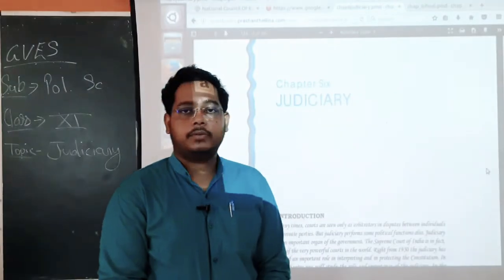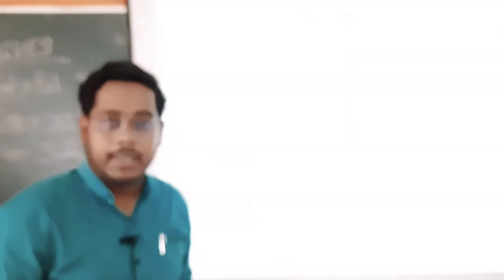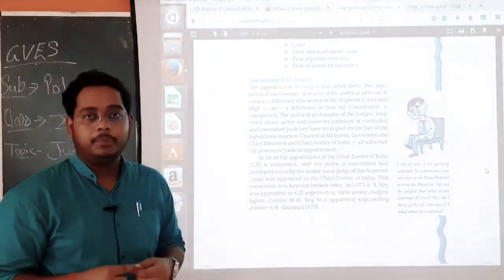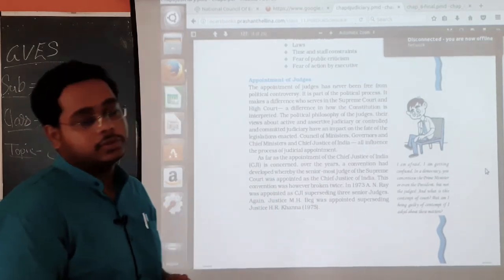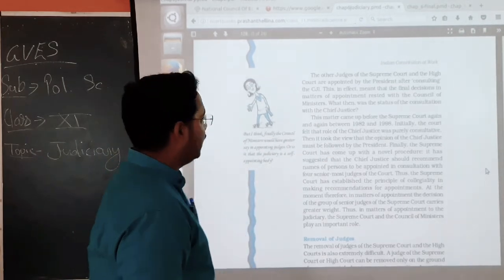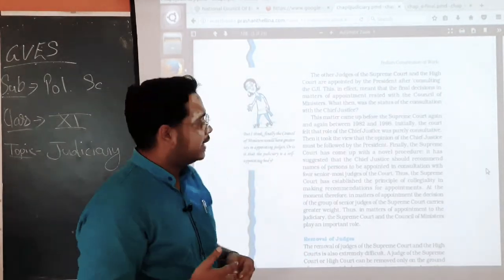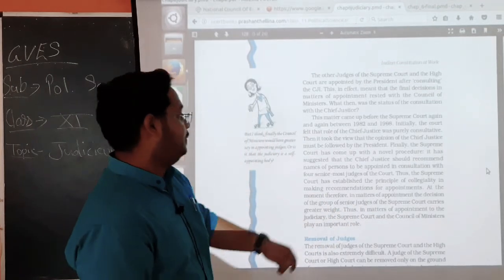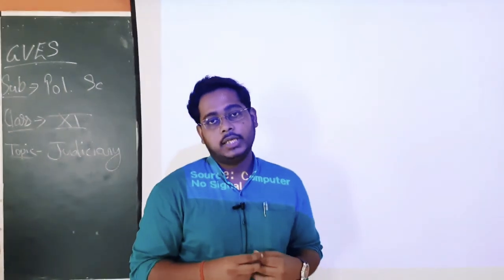Class XI Judiciary Appointment of Judges